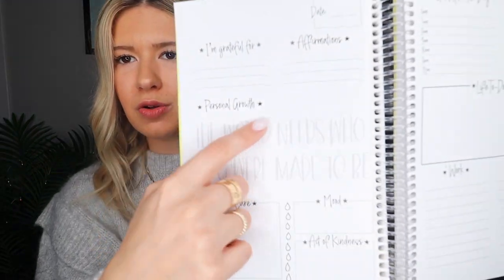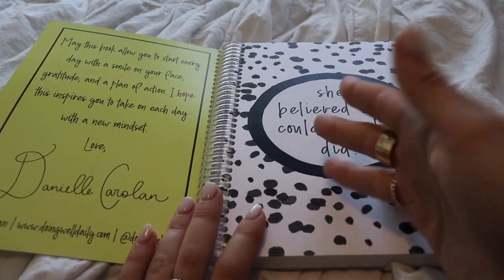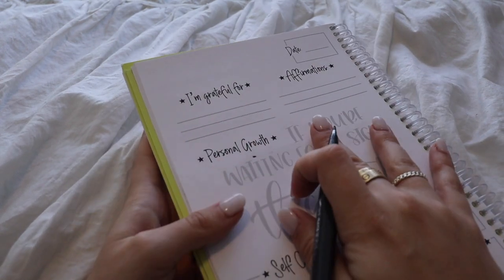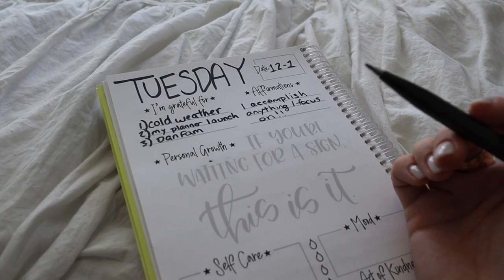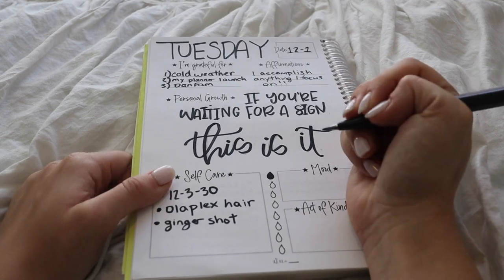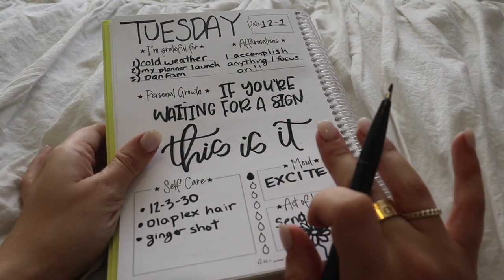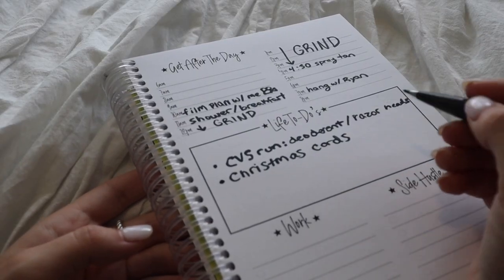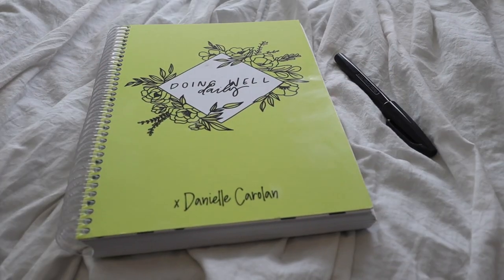plan with me ft.. MY DAILY PLANNER DESIGN!!?!? (big announcement)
I AM ON CLOUD 9!! IT'S FINALLY HERE!! Doing Well Daily X Danielle Carolan. Going on sale Friday, December 4th @ MIDNIGHT EST. Follow @doingwelldaily and @daniellecarolan for more updates! Love, Danielle